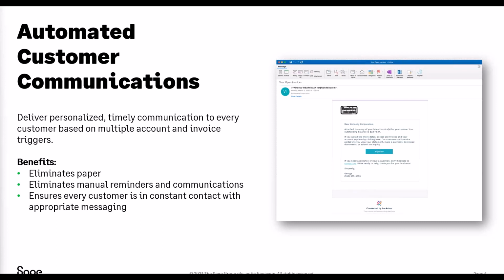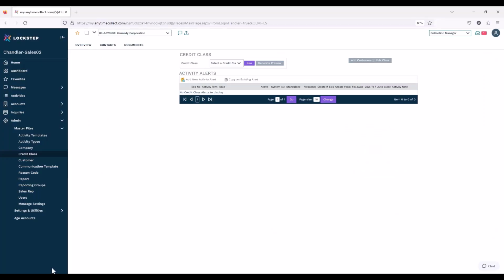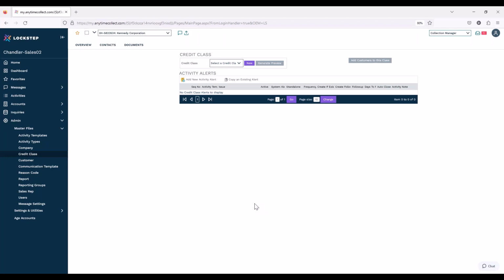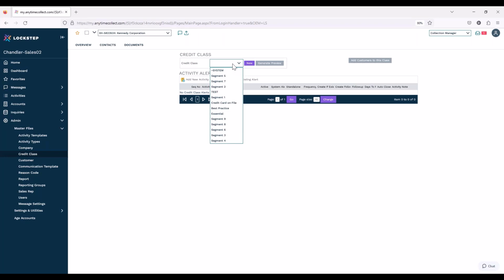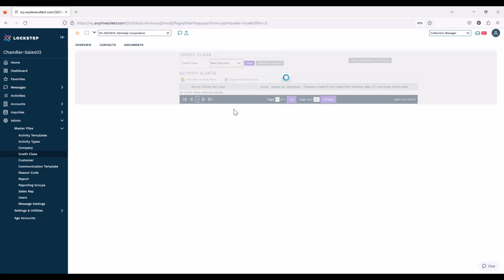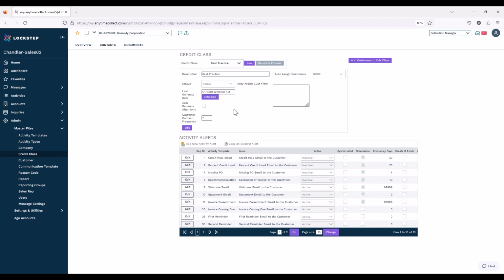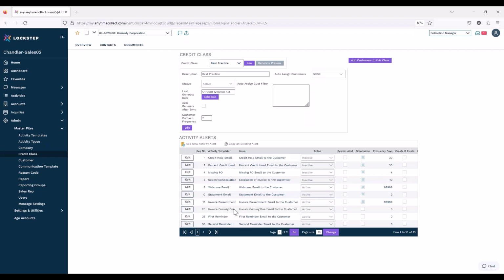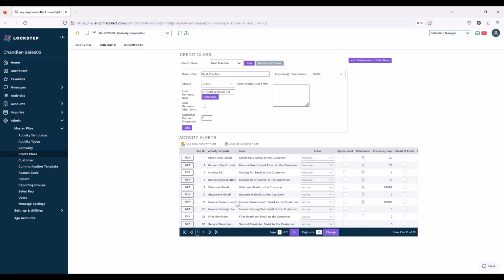AR Automated Communications